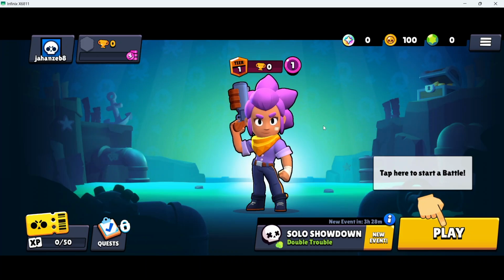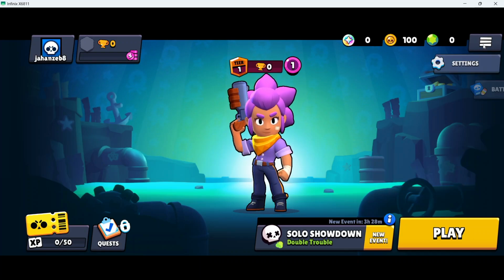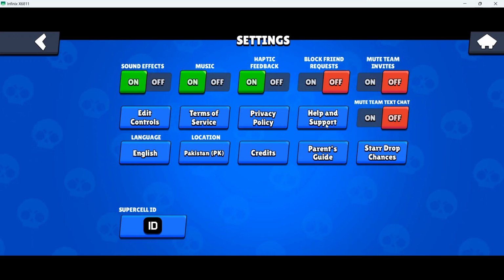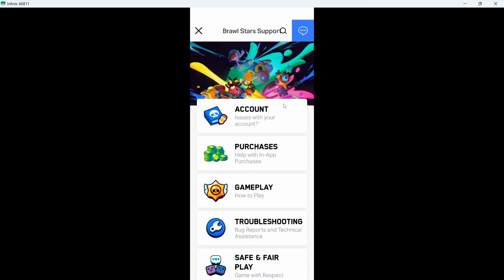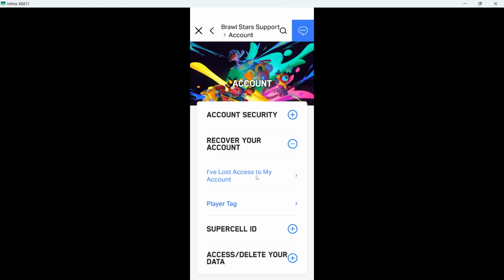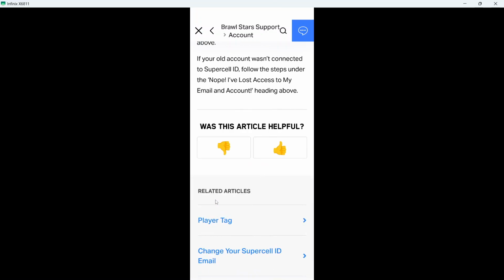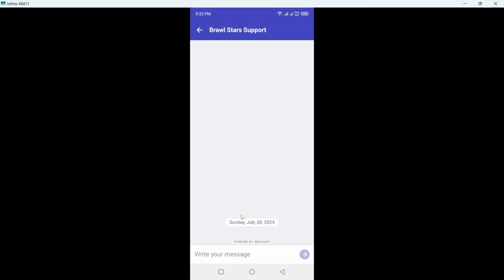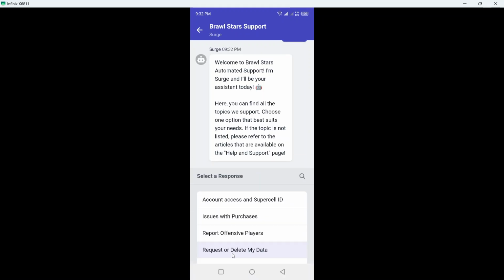How to Recover Brawl Stars Account (Best Method)